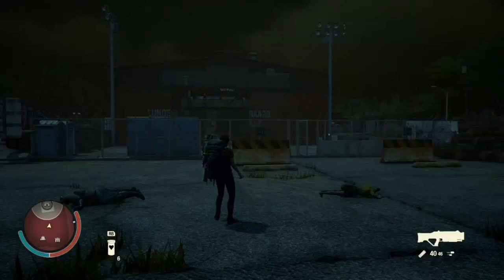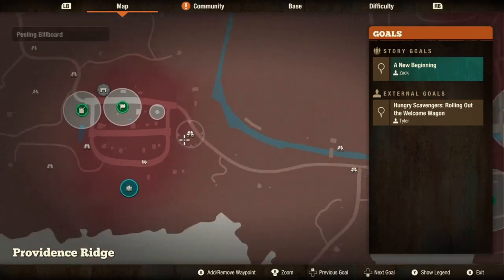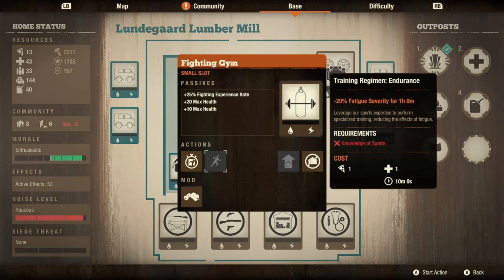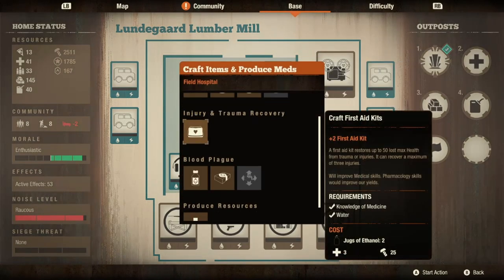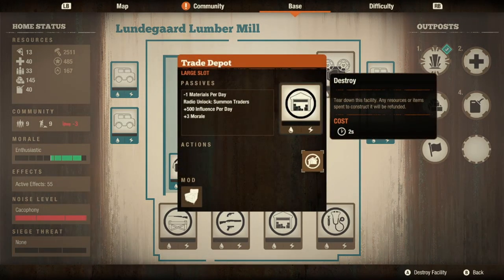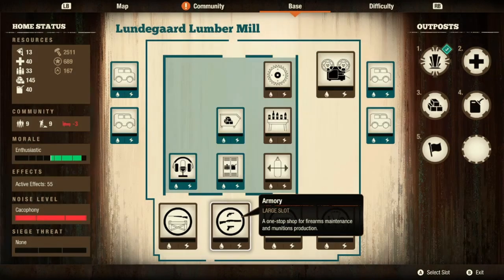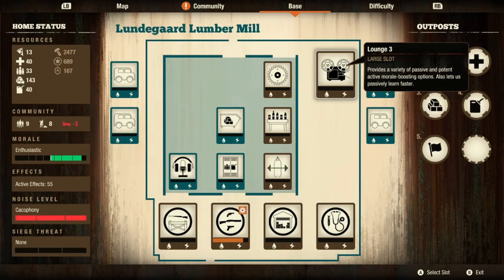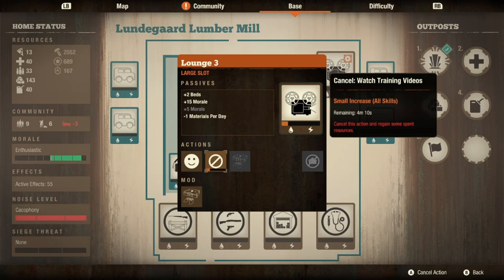State of Decay 2 Base Reviews! Lundegaard Lumber Mill with a Look at ALL Leader Large Facilities!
This is a lengthy review but we cover a lot of information so please stick around! In this episode we will look at the counterpart to Prescott Fire Station, Lundegaard Lumber Mill. We will do a quick dive into how different they really are and some strengths and weaknesses that come with those differences. Once we do that, we will take a deeper look at the large facilities that each leader can build to help you decide if they are for you!